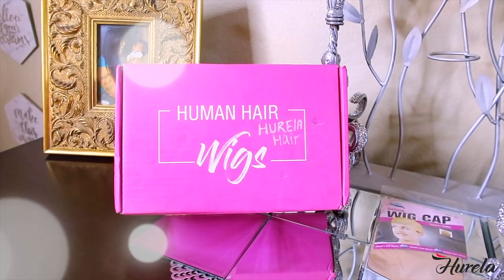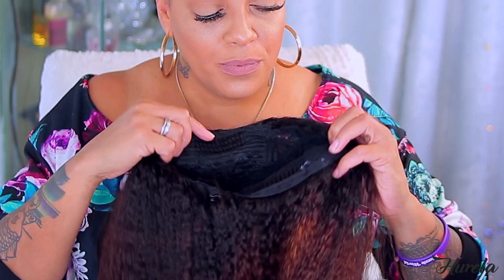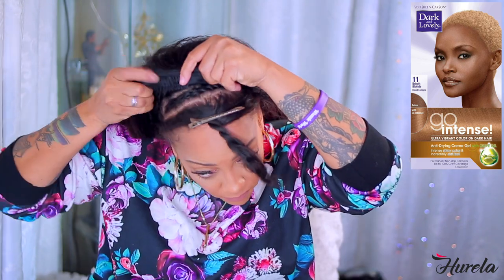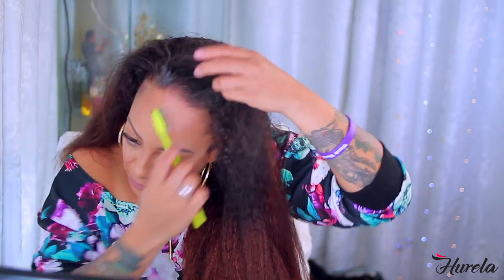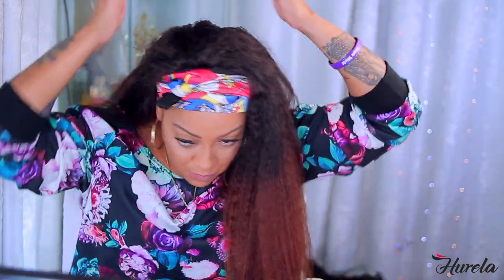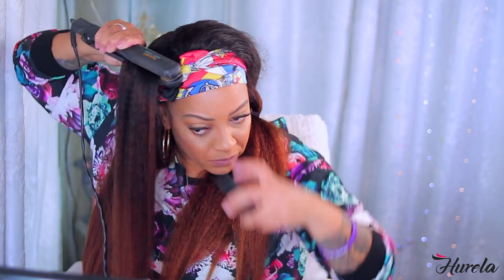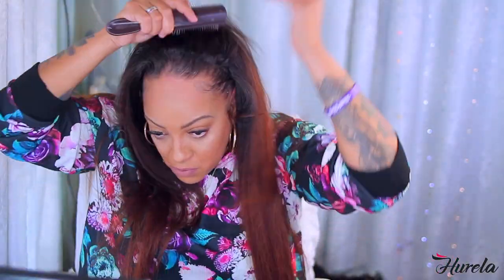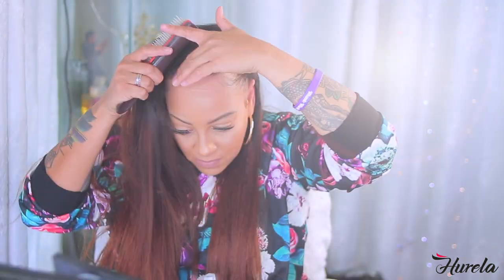ITS THE FULL HEAD OF HAIR LOOK FOR ME GIRL┃NO LACE NO GLUE NO HEADBAND┃HALF WIG BLEND┃HURELA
no lace no glue no headband full head of hair look half wig easy half wig application kinky straight hurela hair how to apply a half wig application slay your hair natural look wig hairline protective hairstyle ft hurela hair muffinismylovers ▬▬

►Don’t Miss Flash Deal Every Friday On Website !

WRITE OR SEND US LOVE GIFTS TO:
Muffinismylovers

SOME OF MY FAVORITE SITES